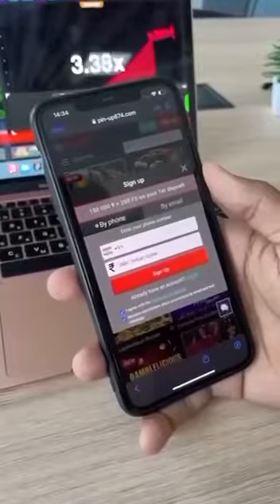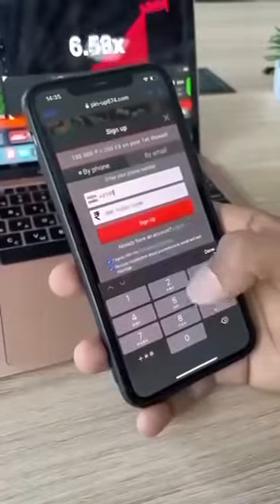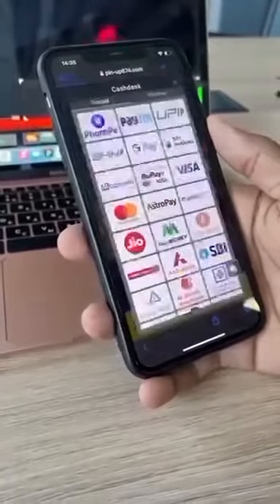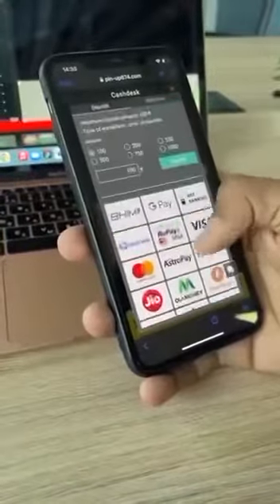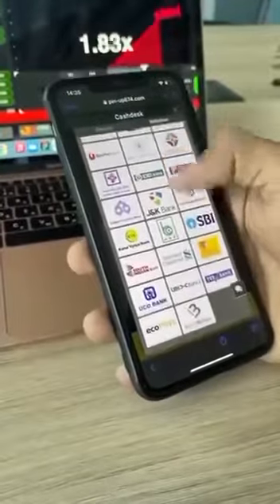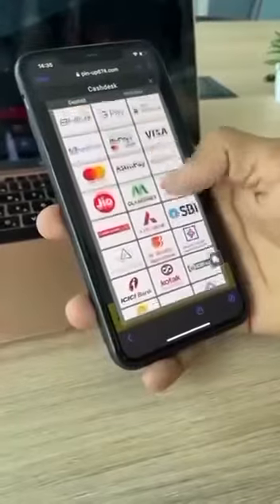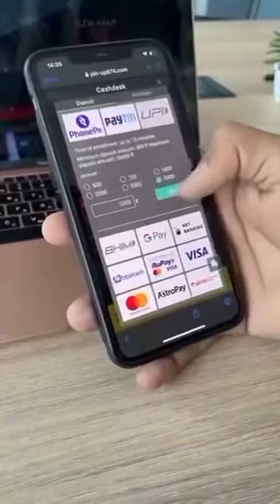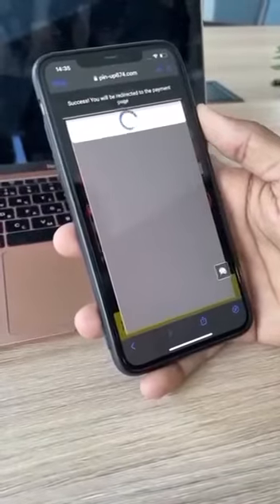how to create a account